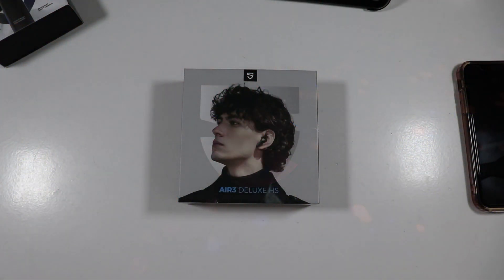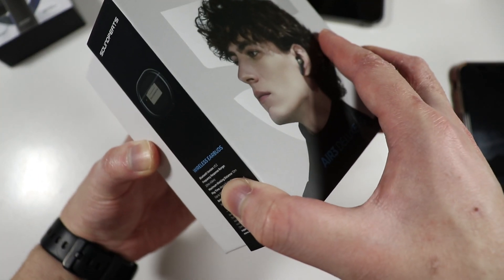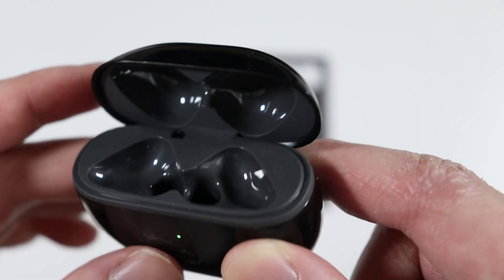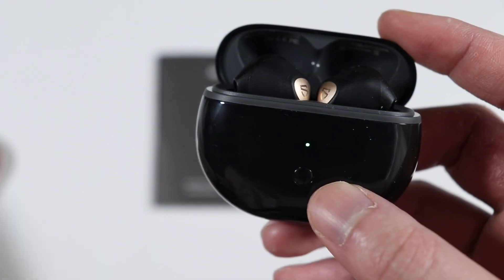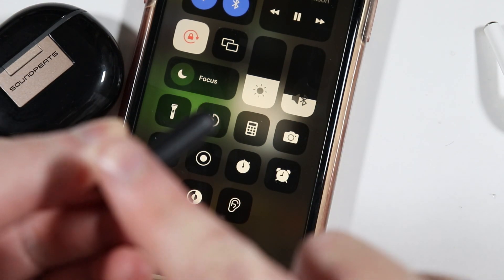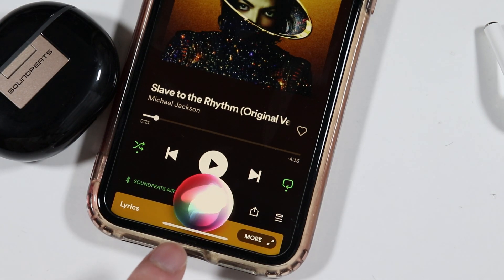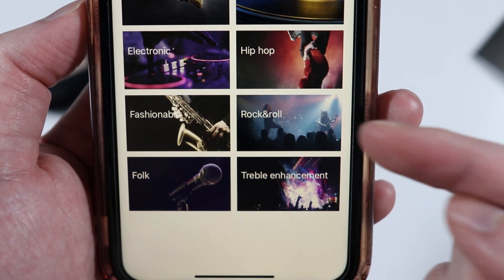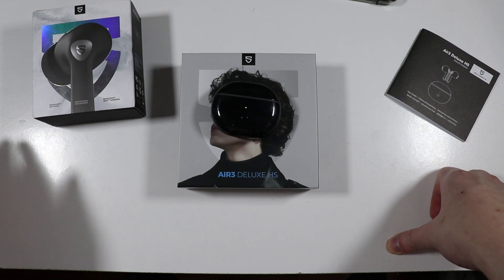SoundPEATS Air3 Deluxe HS with Hi-Res Audio! First Look & Review!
Probably one of the Best Open Ear Earbuds with its amazing Hi-Res Sound Quality.

Some FAQ;
Q: What Camera that I use?
A: Canon SL2 with Kit lens 18-55 mm;

Q: What tripod do I use?

Unboxing Background Music